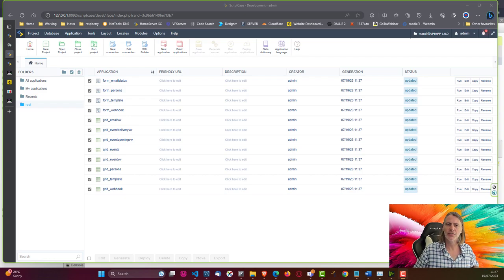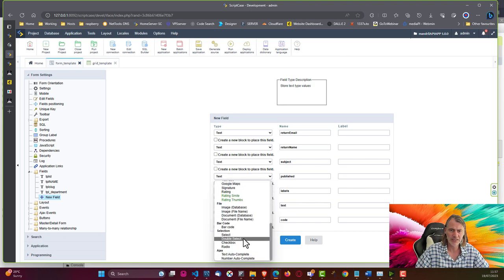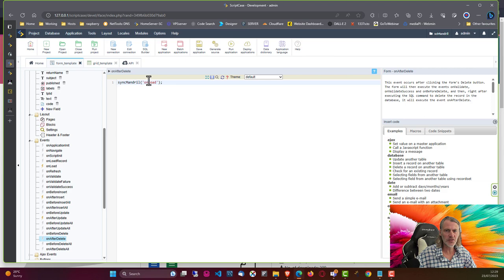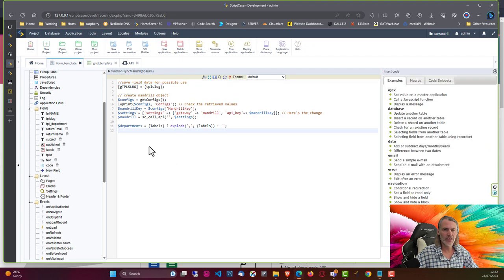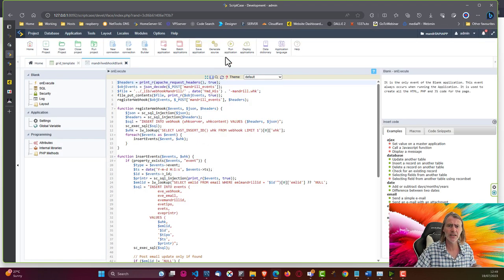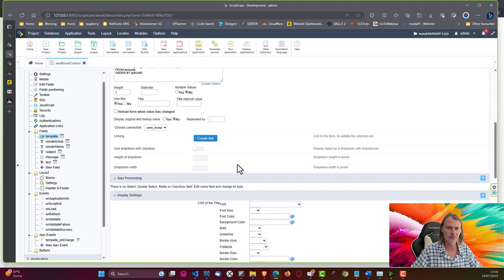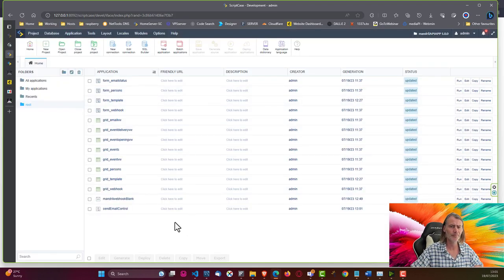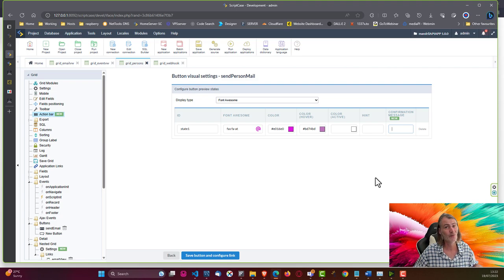Scriptcase - Creating an email system (Mandrill integration) 2/2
During this Webinar, we teach how to create an email system 100% in Scriptcase. We integrated with Mandrill, a transactional email infrastructure and management service for sending.